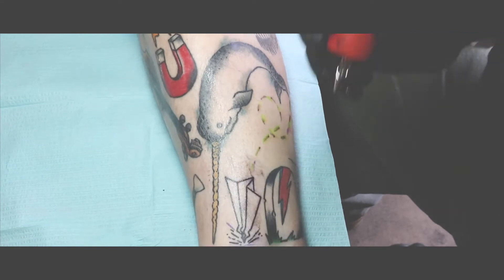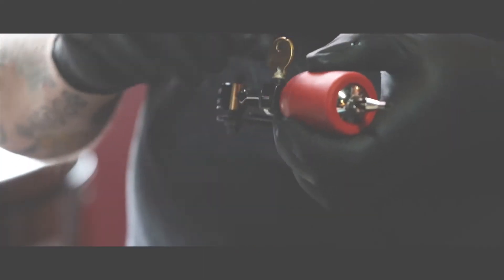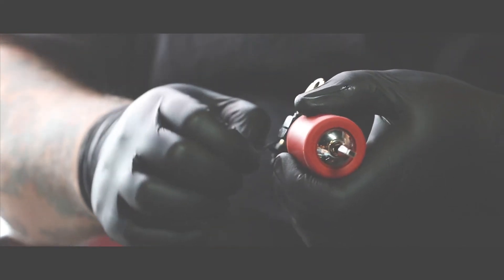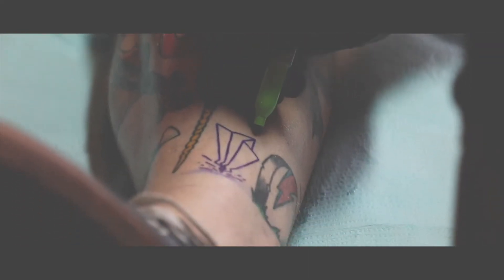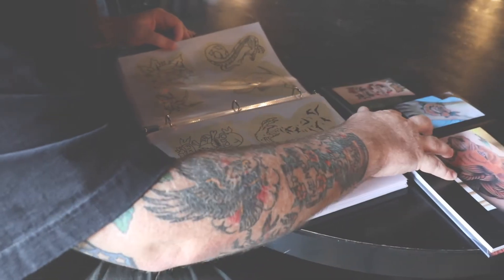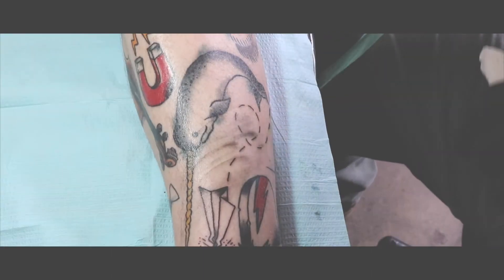Gentleman Tattooer Pappy McCall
I had the opportunity to sit down with Dallas based Tattoo Artist Pappy McCall this week.  Pappy chats about his journey and gives some really great tattoo advice.